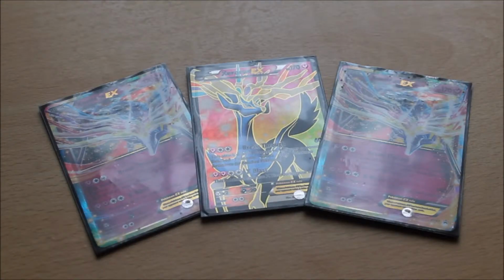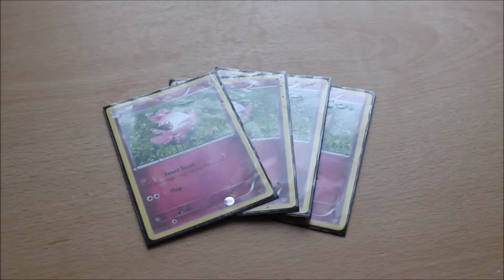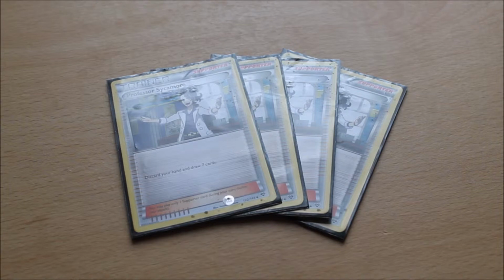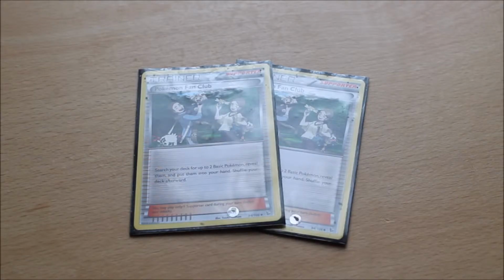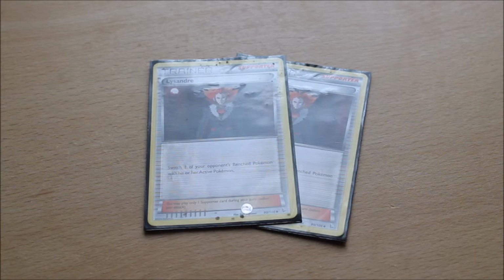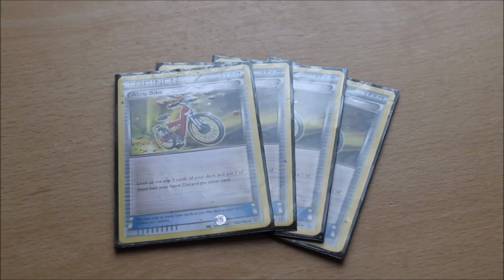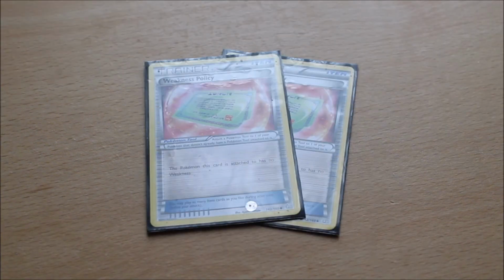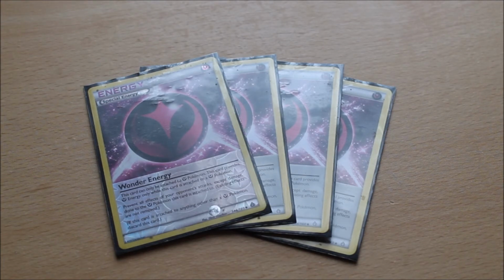Pokemon - Xerneas Deck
Here is my first official deck profile and in this video I look at Xerneas EX. The premise is to transfer fairy energy to specific attackers for either Xerneas or Florges.